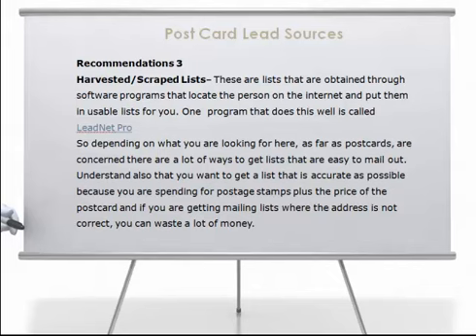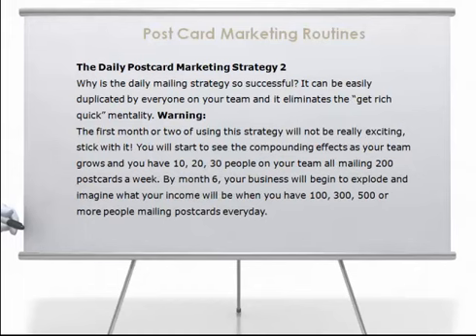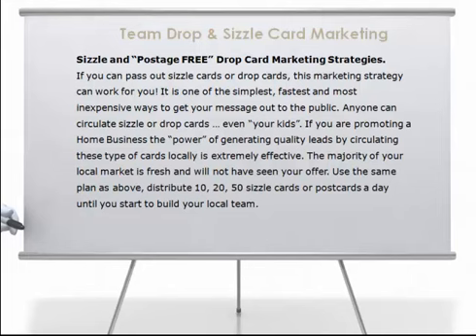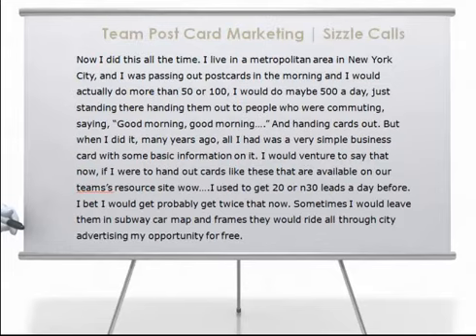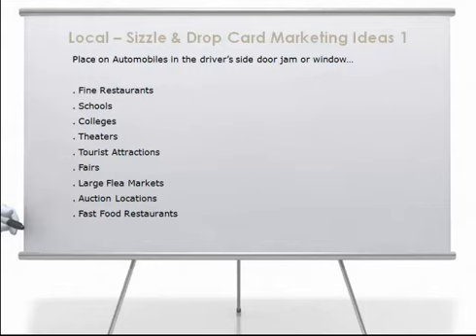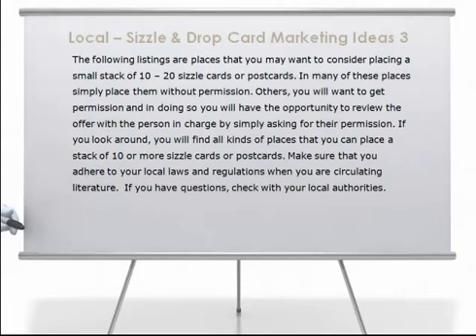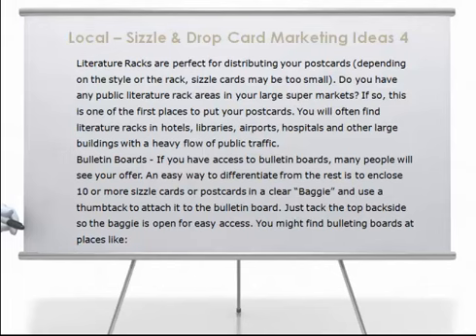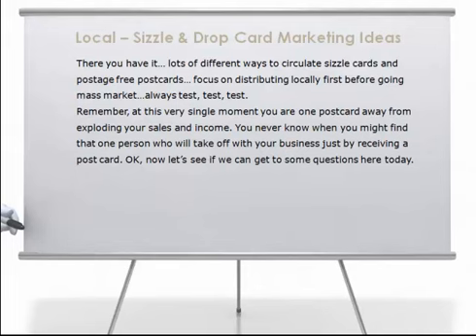post card marketing tips3